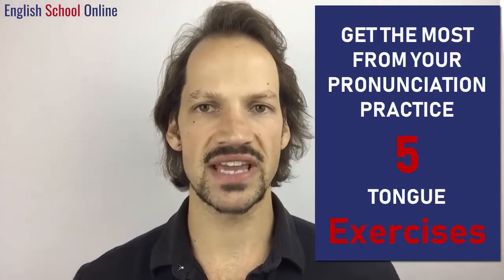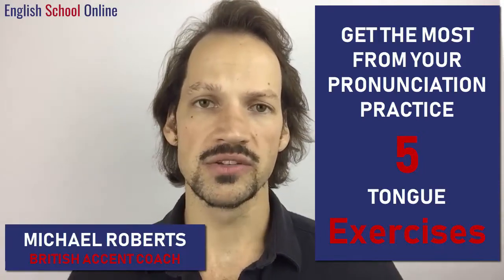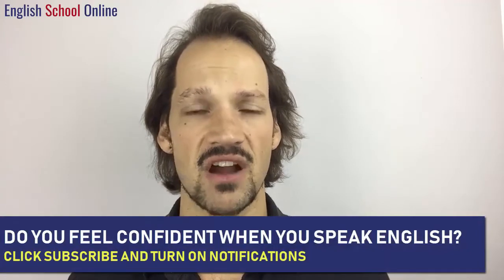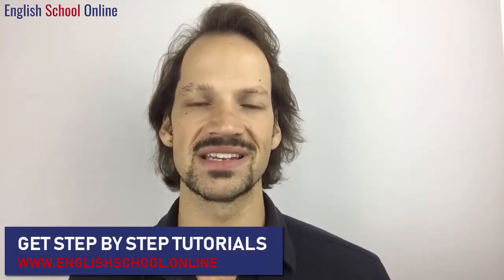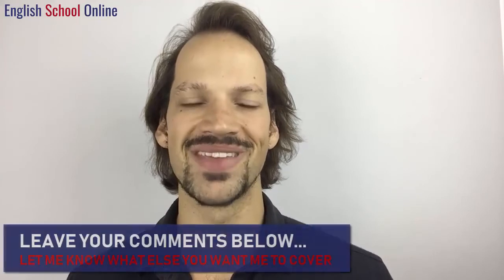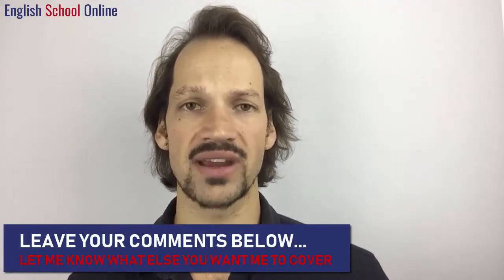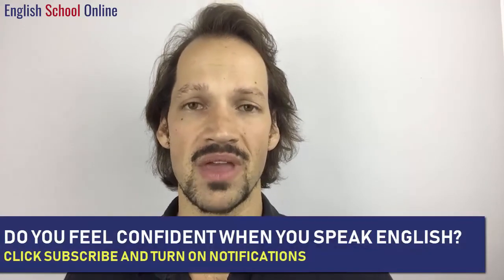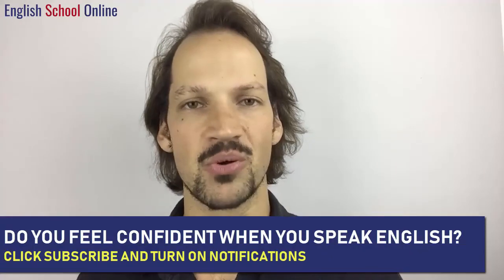Do THESE 5 Tongue Exercises Now to Speak Better English حسن نطقك للانجليزي بهذه التمارين للسان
حسن نطقك للغة الانجليزي ببمارسة هذه التمارين قبل البدء في النطق
Improve your English with these tongue exercises .
 English School Online منقول من قناة